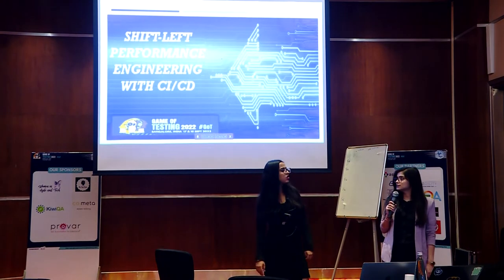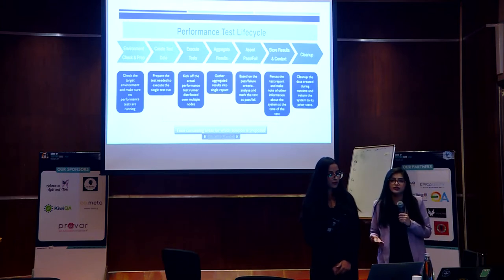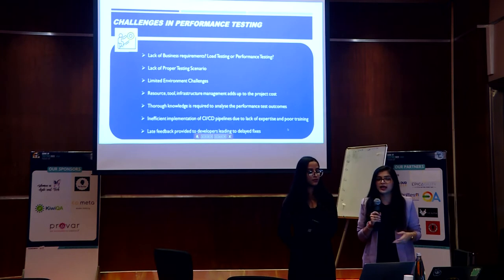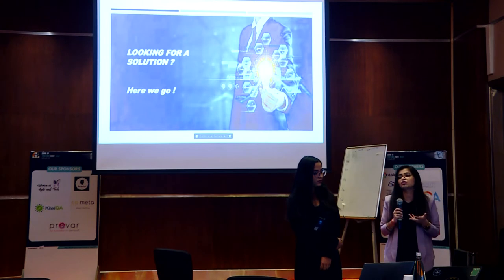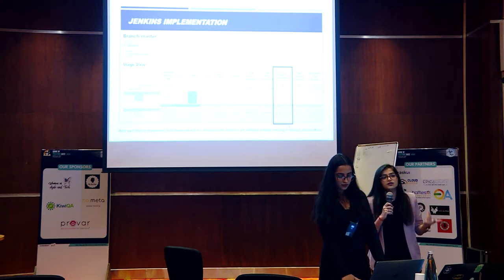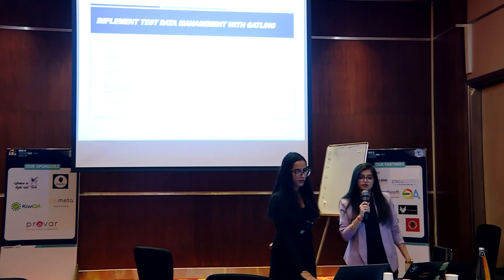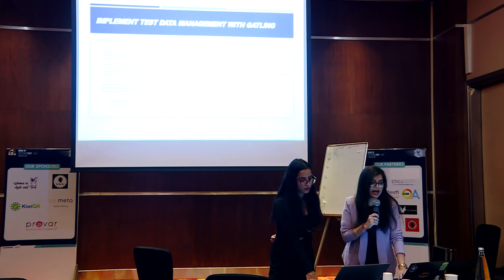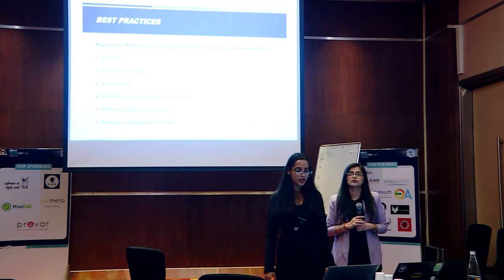GoT 2022: Shift Left PE with CI/CD (PE with CI/CD by Lakshita Sharma & Ekta Khatana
Performance is a critical non-functional quality aspect in software development. Traditionally, performance tests are executed once the functional test is complete. This generally leads to complex performance issues being identified at a later stage in development cycle. Such issues can lead to more significant problems down the road, where resolution can be expensive and time-consuming.